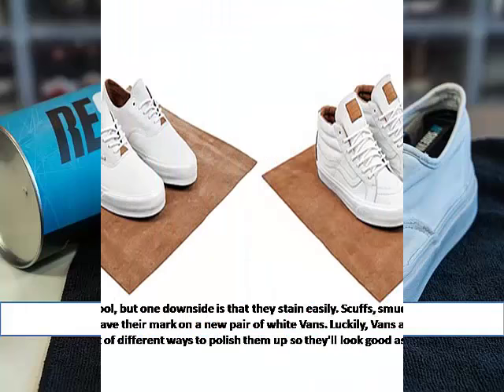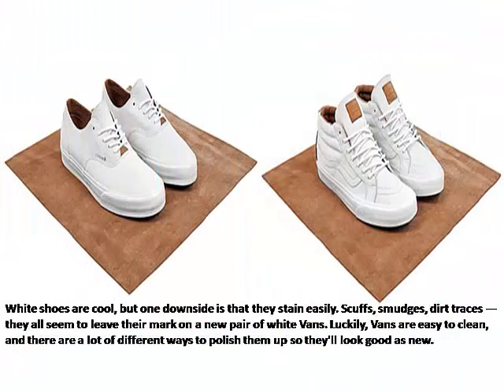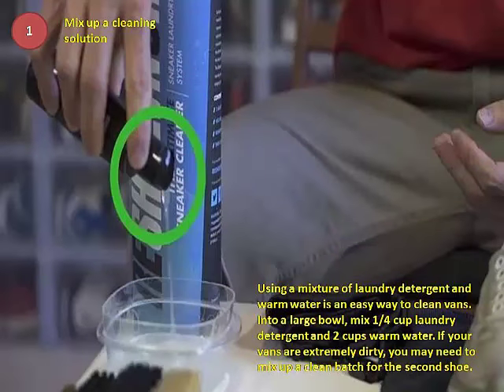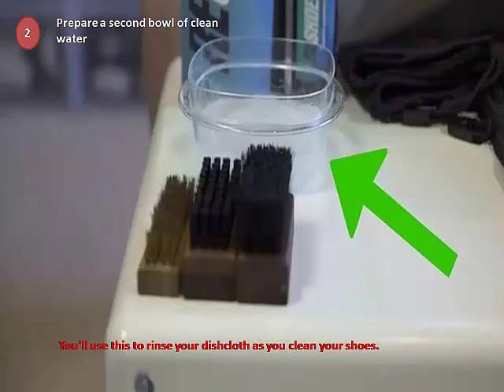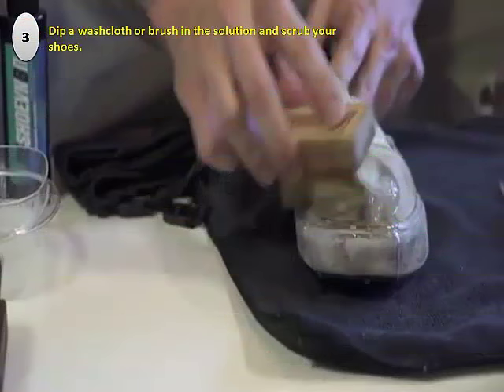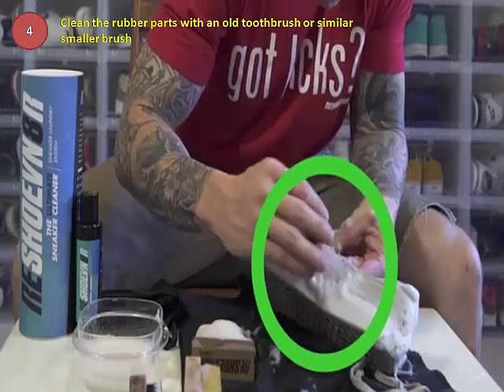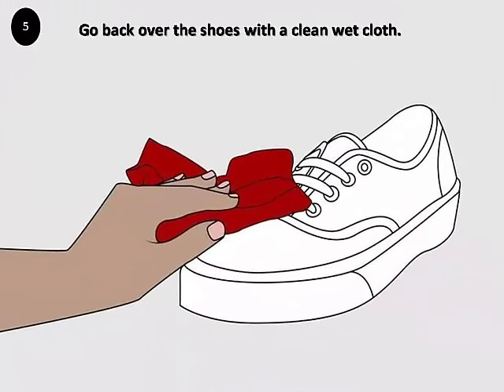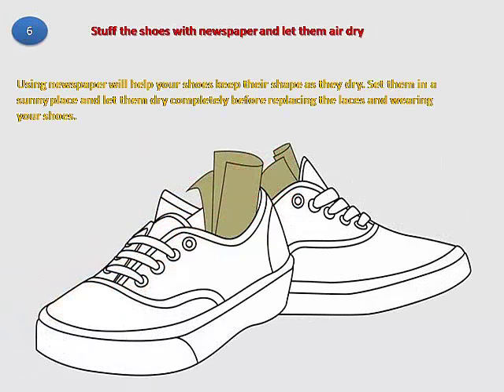How To Clean White Vans- 6 Ways to Cleaning Your Vans by Hand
White shoes are cool, but one downside is that they stain easily. Scuffs, smudges, dirt traces — they all seem to leave their mark on a new pair of white Vans. Luckily, Vans are easy to clean, and there are a lot of different ways to polish them up so they'll look good as new.
Cleaning Your Vans by Hand

1. Mix up a cleaning solution. Using a mixture of laundry detergent and warm water is an easy way to clean vans. Into a large bowl, mix 1/4 cup laundry detergent and 2 cups warm water. If your vans are extremely dirty, you may need to mix up a clean batch for the second shoe. If you're low on laundry detergent, here are other cleaning solutions you can try.
Mix 1/4 cup dish soap with 2 cups warm water
Mix 1/4 cup window cleaner with 2 cups warm water
Mix 1/4 cup shampoo with 2 cups warm water
Use the Vans cleaning solution, sold at Vans retailers

2. Prepare a second bowl of clean water. You'll use this to rinse your dishcloth as you clean your shoes.

3. Dip a washcloth or brush in the solution and scrub your shoes. Work on one section at a time, dipping your cloth/brush in the water and scrubbing your shoes in a circular motion. Rinse the dishcloth in the clean water, then dip it in the cleaning solution and keep going until you've cleaned the canvas part of both shoes.
You can use the same method to clean the inside of the shoes as well.
If you want to wash your laces separately, pour some of the cleaning solution into a separate small bowl and soak your laces in it. When you're finished cleaning your shoes, rinse the laces in clean, warm water.

4. Clean the rubber parts with an old toothbrush or similar smaller brush. Dirt and grime can grind into the rubber parts of Vans shoes, so you may need something stiffer than a washcloth to tackle these parts. Dip an old toothbrush into the cleaning solution and use it to scrub the sides of the soles and all other rubber parts of the shoes.
If you don't have a toothbrush handy, use the abrasive side of a kitchen sponge or a small scrub brush.
If the rubber parts of your shoes aren't that dirty, you can clean them using wet wipes to remove scuff marks and other light marks.

5. Go back over the shoes with a clean wet cloth. Use it to wipe away any dirt and soap residue remaining on your shoes. When you're finished, check out your shoes to see if you're happy with their color. If you see places where the cleaning solution didn't work, you may have to move on to stain removal techniques.

6. Stuff the shoes with newspaper and let them air dry. Using newspaper will help your shoes keep their shape as they dry. Set them in a sunny place and let them dry completely before replacing the laces and wearing your shoes.

For More Detail Visit: goo.gl/WeIDdy